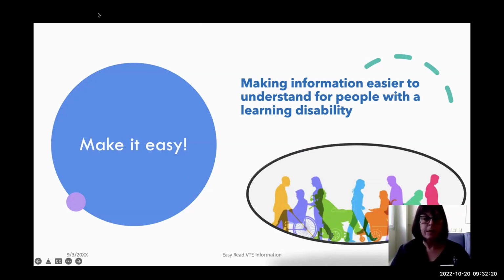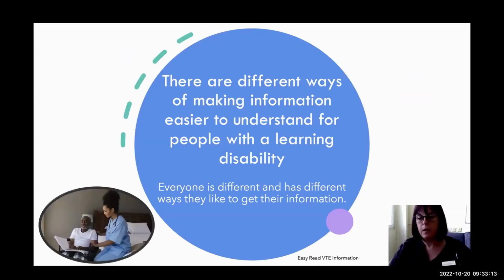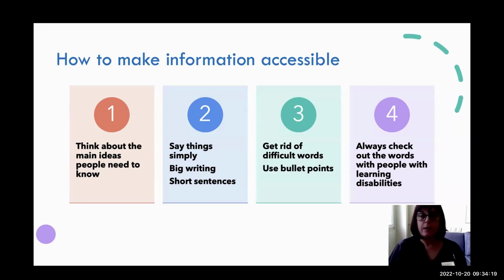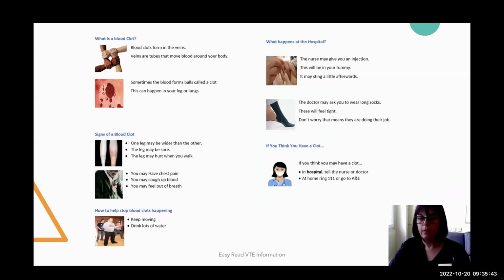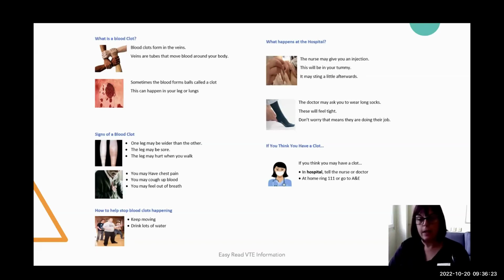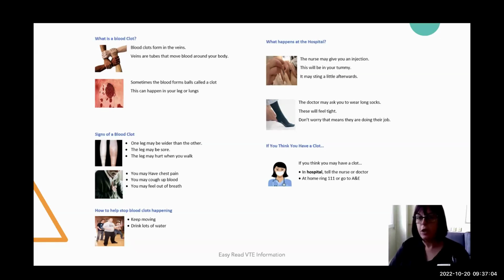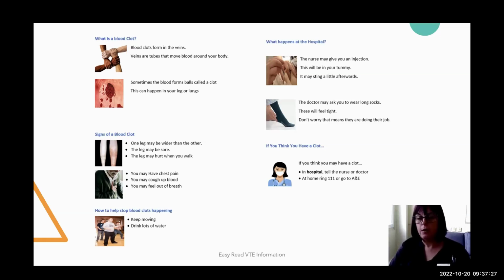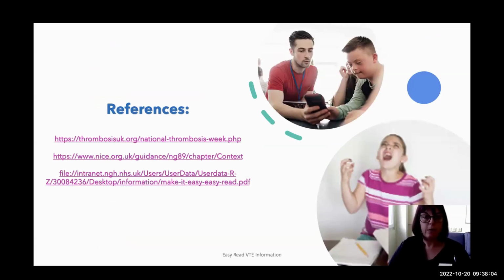Patient Information for People with Learning Difficulties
As part of the VTE National Nursing and Midwifery Network symposium at Let's Talk Clots 2022, Tinaa Simmons-Lindill shared her work on developing VTE resources for individuals with learning difficulties.